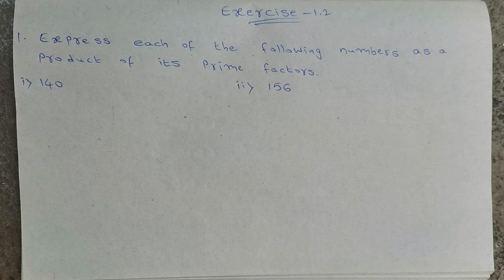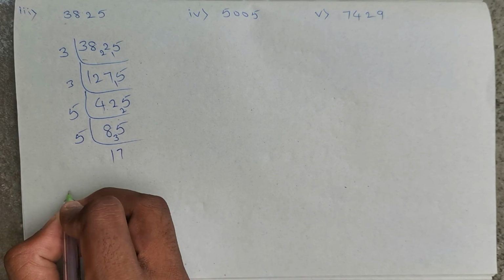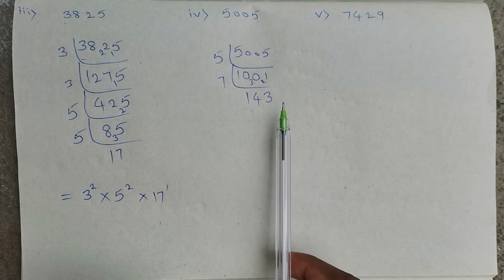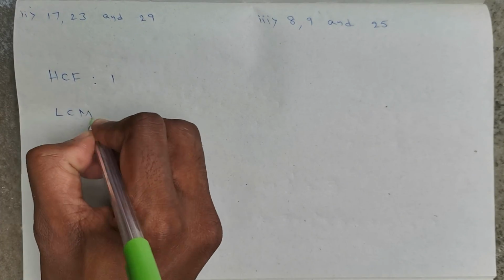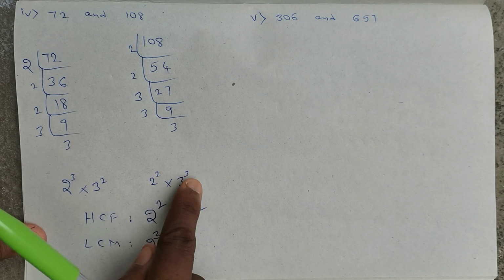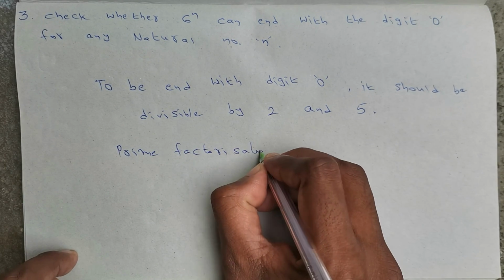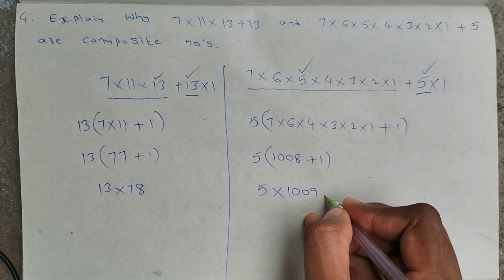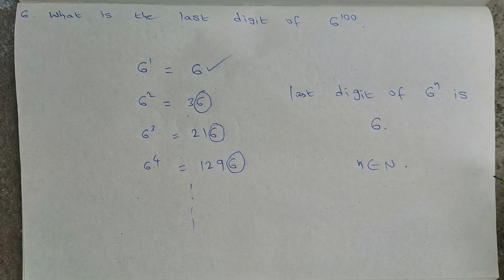Exercise 1.2 || Real Numbers || Class 10 Maths